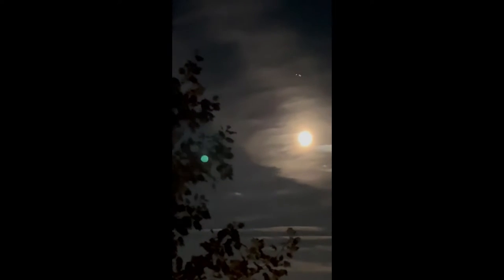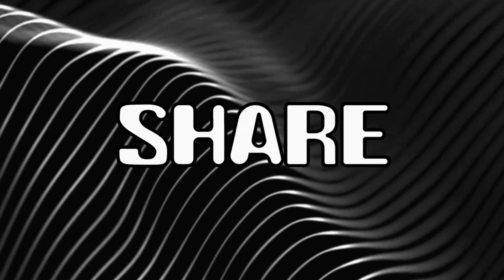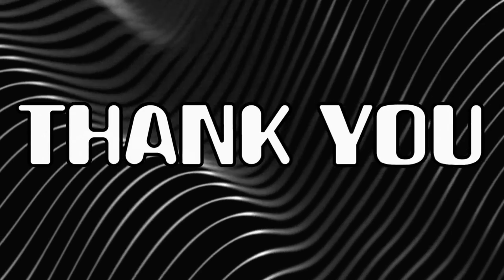UFO SIGHTING: Over Ripley, Tennessee on October 9th 2022 - [10/22/2022]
Peace, love and rock n' roll...

Remember, please, I put it out there for YOU to decide. I remain impartial.

Donate to help support Tabitha and Oscar for 😺 cat food (all goes to cats)

Opinions, comments & your possible explanation are always welcome. Please be respectful of others' opinions. Thank you.

[ LEGAL STUFF ]

OPINIONS ARE MY OWN from research, reading, the grapevine and general knowledge.

3AM LOWDOWN DOES NOT CLAIM ANY RIGHTS OVER ANY OF THE GRAPHICS, IMAGES, VIDEOS, SONGS USED IN THIS VIDEO.

ALL CONTENT, INFORMATION, PRODUCTS AND/OR SERVICES ON 3AM Lowdown ARE “AS IS” AND “AS AVAILABLE” BASIS WITHOUT ANY REPRESENTATIONS OR WARRANTIES OF ANY KIND INCLUDING THE WARRANTIES OF MERCHANTABILITY OR FITNESS FOR ANY PURPOSE, EXPRESS OR IMPLIED TO THE FULL EXTENT PERMISSIBLE BY LAW. 3AM Lowdown MAKES NO REPRESENTATIONS OR WARRANTIES AS TO THE CONTENT, INFORMATION, MATERIALS, PRODUCTS AND/OR SERVICES PROVIDED ON THESE VIDEOS. THE 3AM Lowdown MAKES NO WARRANTIES THAT THE VIDEOS WILL PERFORM OR OPERATE TO MEET YOUR REQUIREMENTS OR THAT THE INFORMATION PRESENTED HERE WILL BE COMPLETE, CURRENT OR ERROR-FREE. 3AM Lowdown DISCLAIMS ALL WARRANTIES, IMPLIED AND EXPRESS FOR ANY PURPOSE TO THE FULL EXTENT PERMITTED BY LAW.